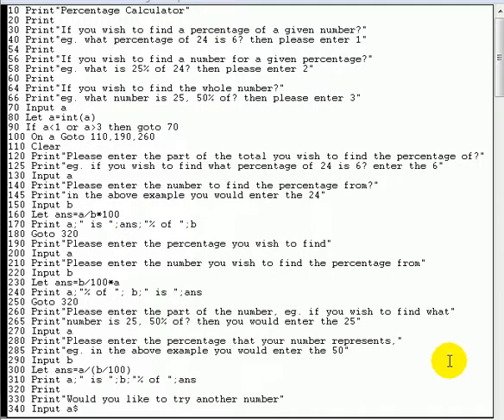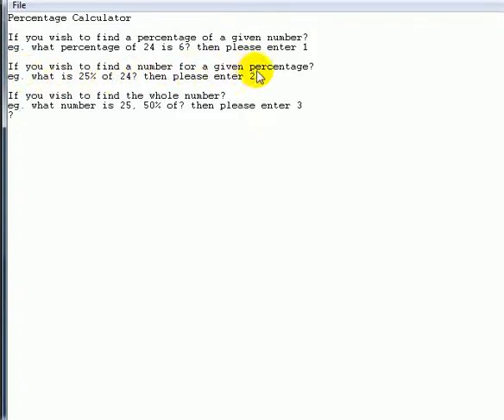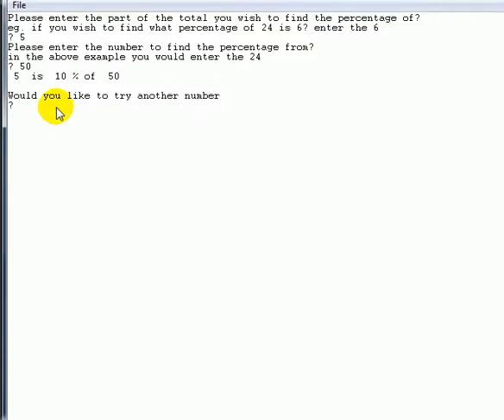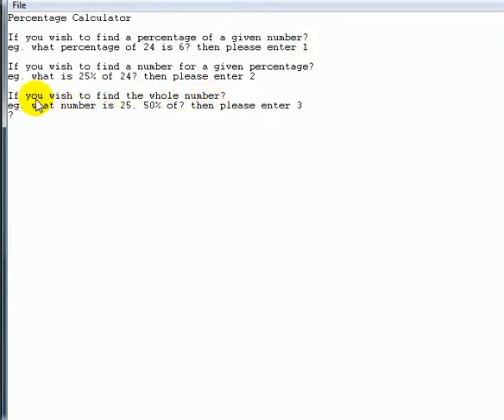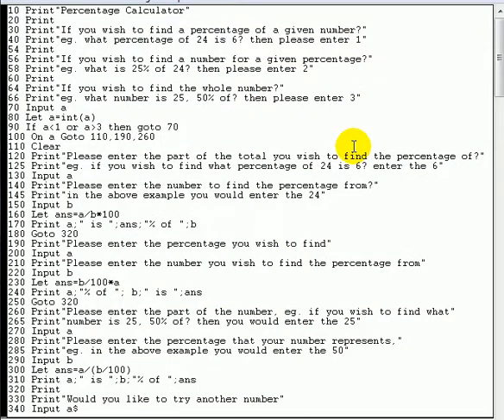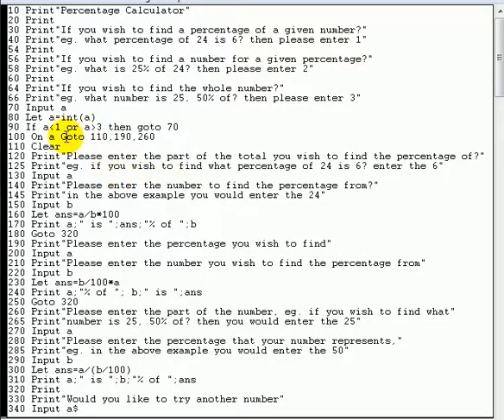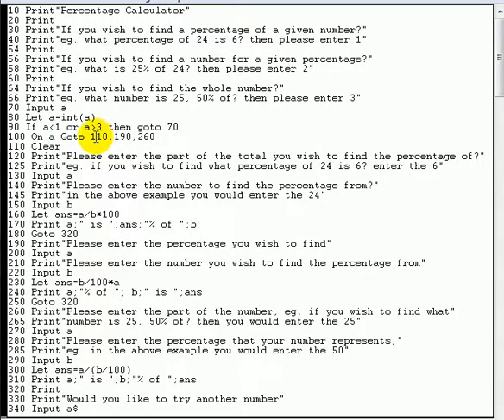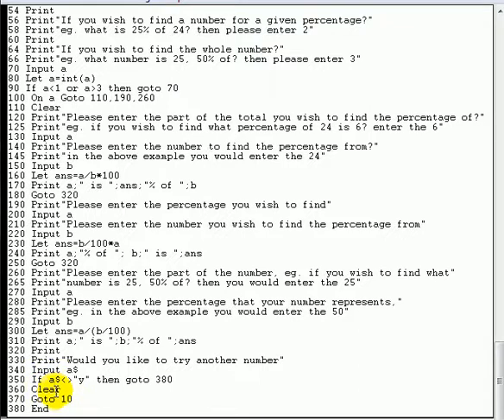BASIC Programming Lesson 28 Create a Percentage Calculator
Lesson 28 of my series of tutorials on the BASIC programming language. These tutorials are designed to be watched from the beginning and assume no prior knowledge of computer programming.
This lesson covers how to create a percentage calculator.

Your ratings really do help to make a difference!